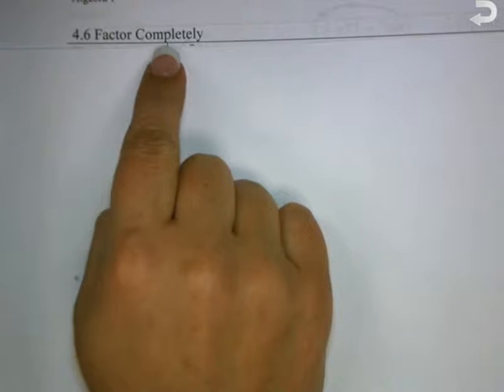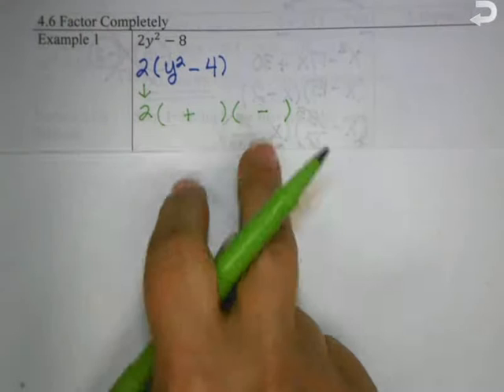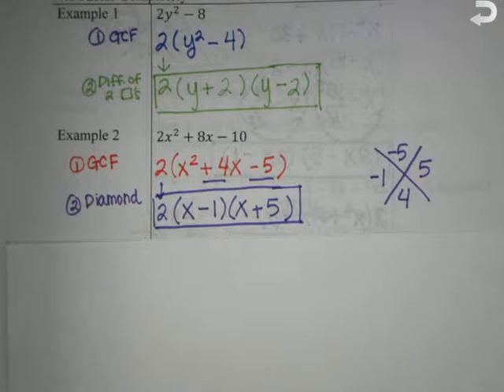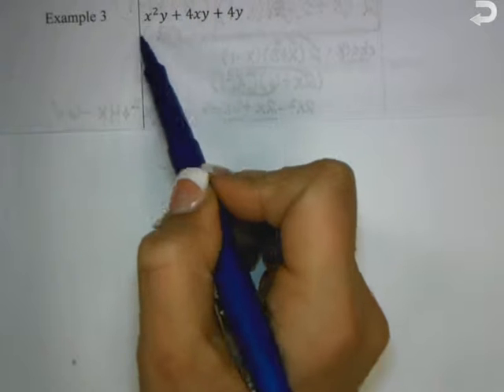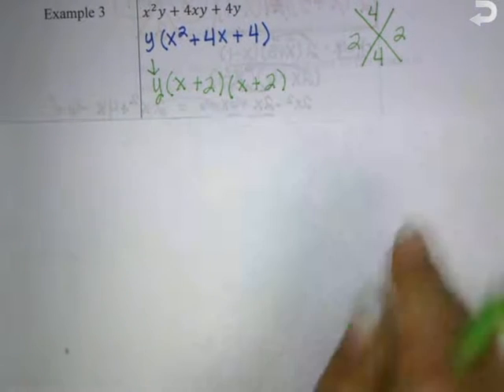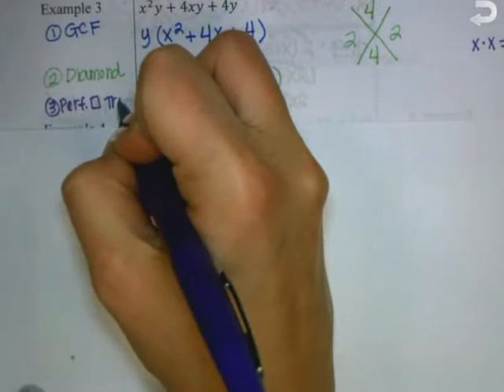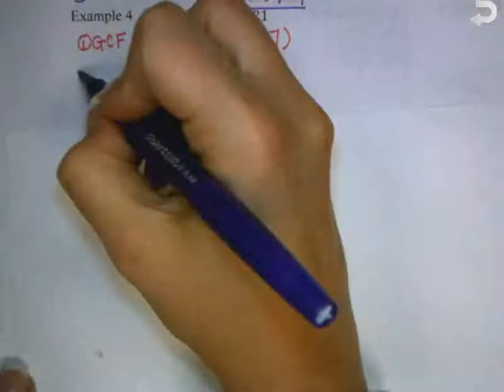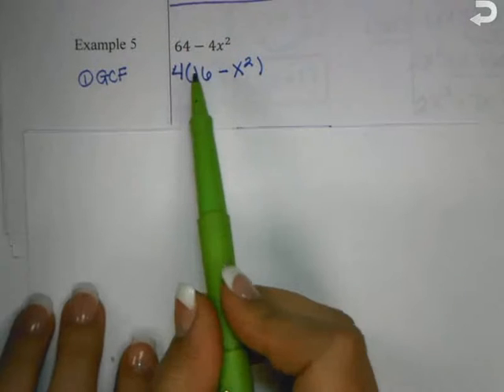Alg 1 4.6 Notes